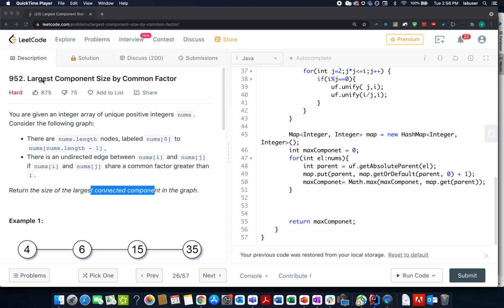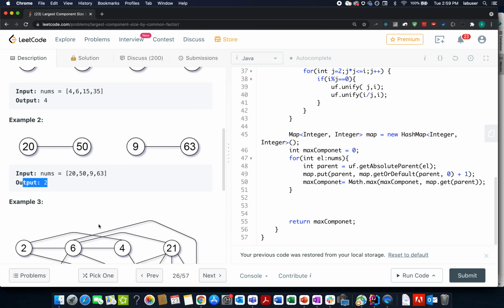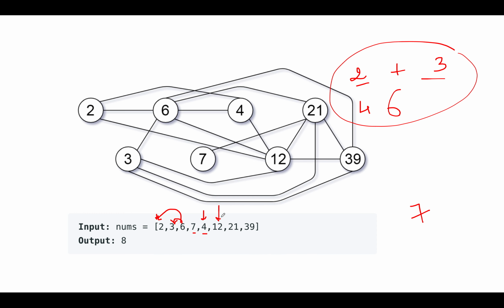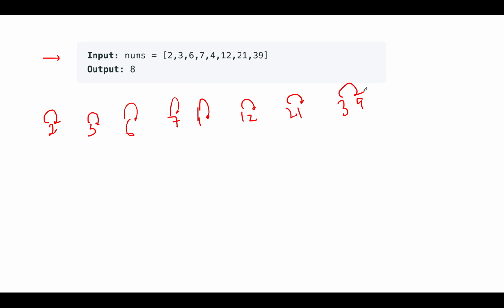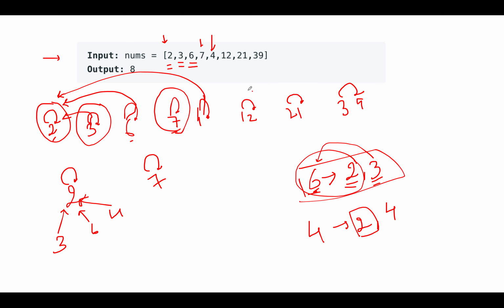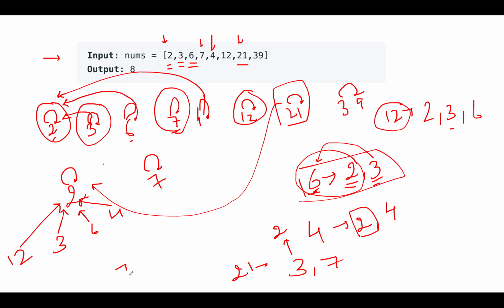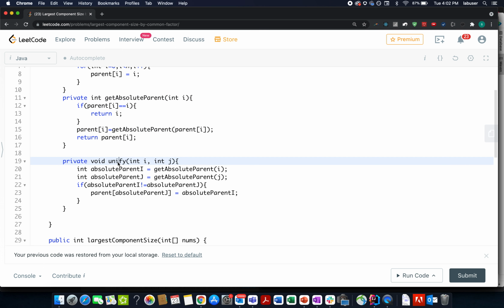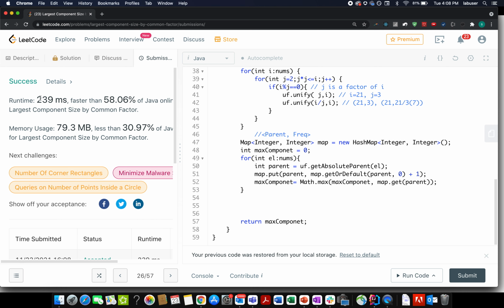Largest Component Size by Common Factor | Leetcode 952 | Live coding session 🔥🔥🔥| Union Find Nailed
Here is the solution to "Largest Component Size by Common Factor" leetcode question. Hope you have a great time going through it.

1) 0:00 Explaining the problem out loud
2) 1:50 Algorithm walkthrough
3) 15:00 Coding